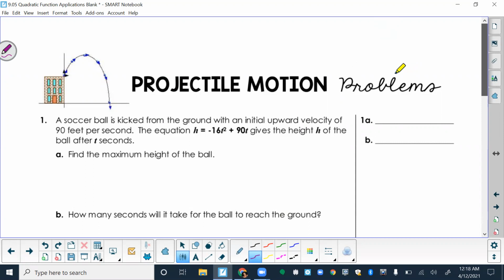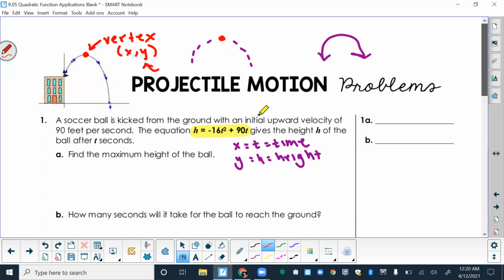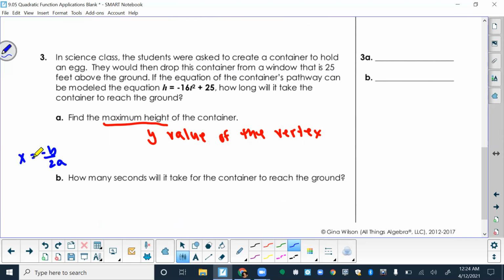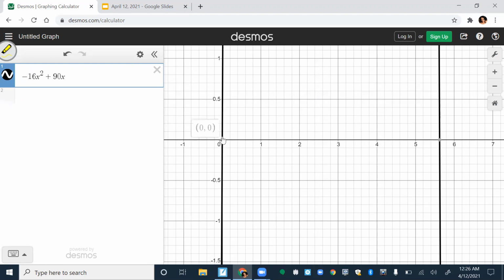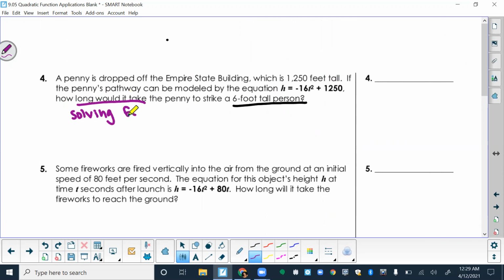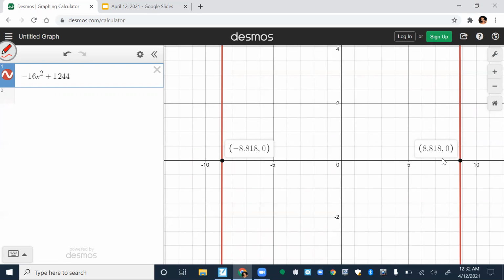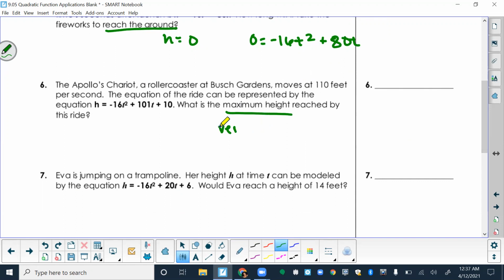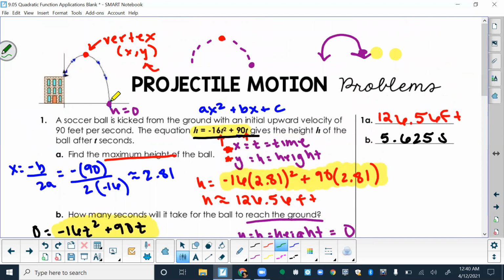Projectile Motion Quadratic Formula